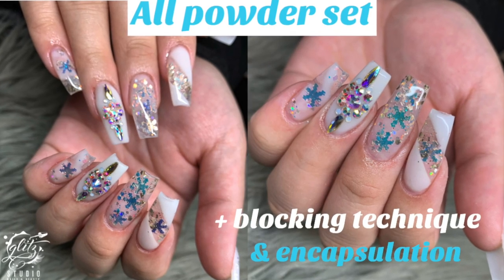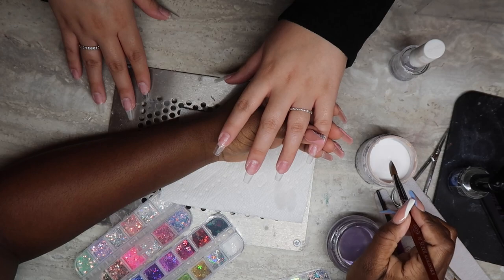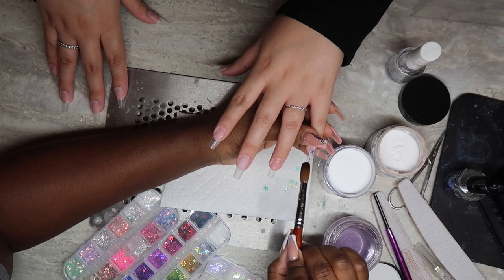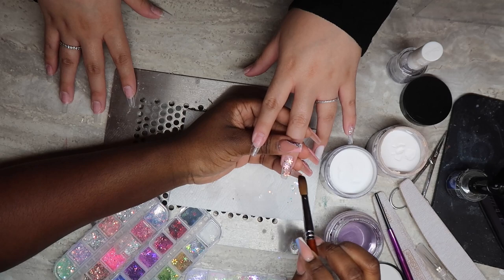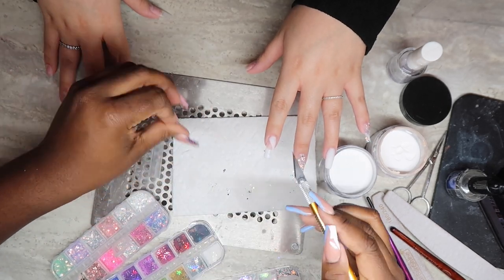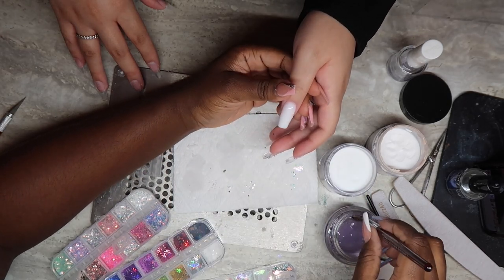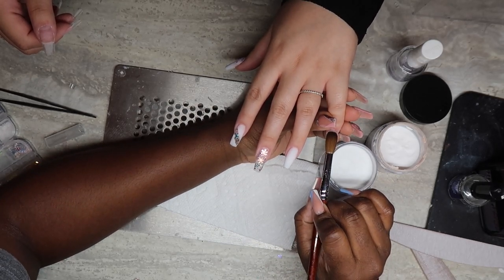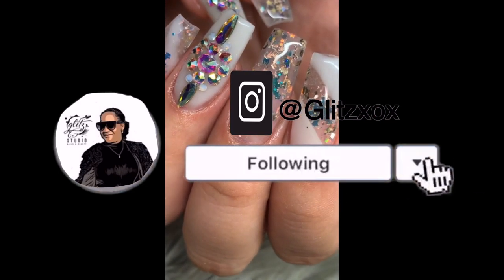How to:WINTER NAILS ( encapsulated & acrylic blocking) l Glitz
HEY GUYS,
it's been a while welcome back.

In this video all be showing you how to do an all powder acrylics set, featuring two trending techniques. Encapsulated nails and acrylic blocking. for this look we will be encapsulating glitter & snowflakes.

Acrylic blocking is very time consuming, it's very similar to a pink and white set. which I hope to shoe you guys in the feature. These types of set can take anywhere from 2-3 hours to achieve. When asking for something like this keep you wallet in mink. 😉

PRODUCTS
White and soft white acrylic any brand will do : I used Valentino and Mia secret
Glitter used : Laza 8 Color Mermaid Nail Glitter Holographic Mixed Powder Flakes Acrylic Nails Art Polish Pigment Iridescent Ultra-thin Dust Sparkles Set Tips for Decoration Manicure Women Girls - Pink Purple

Nail blade : SAVITA Hobby Knife Set Solid Metal Pen Knife Small Carving Craft Utility Knife Kit for DIY Art Work Cutting Tool Including 2-Pack Handles and 40-Pack Spare Replacement Blades

Nail file :100/80

SHOW LESS